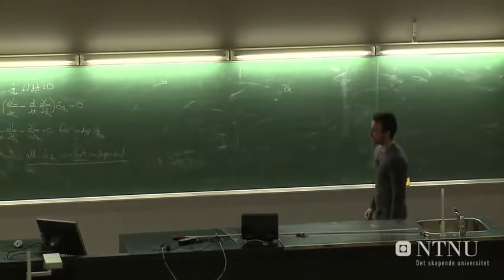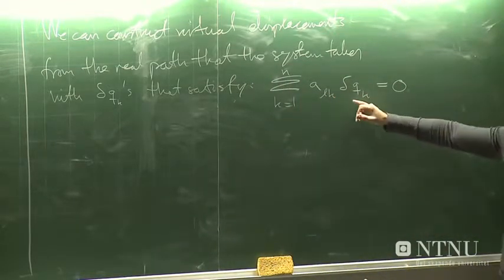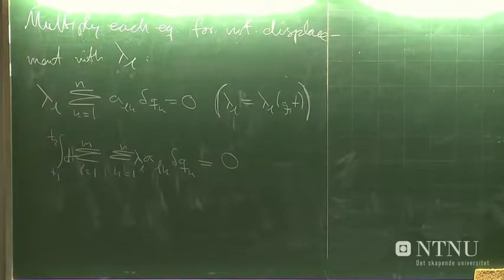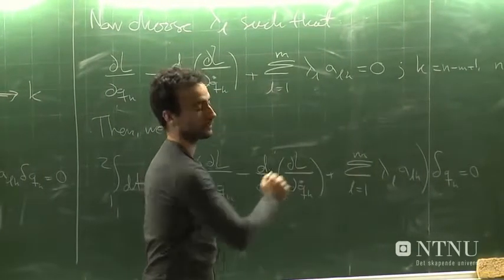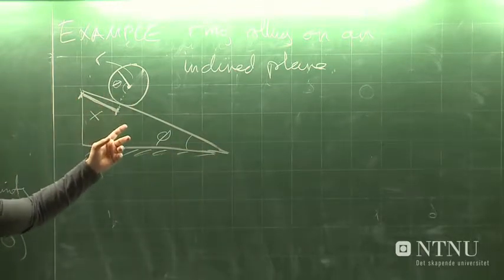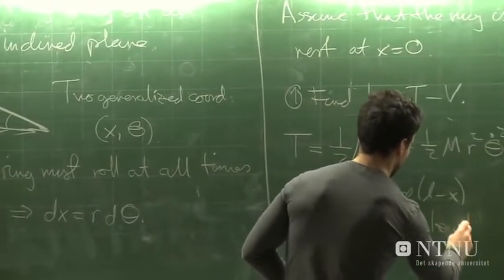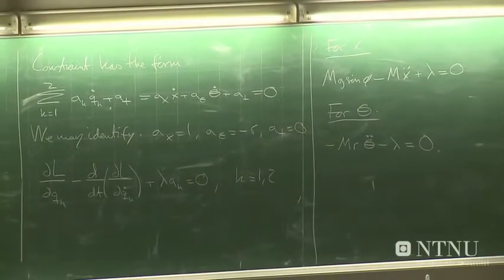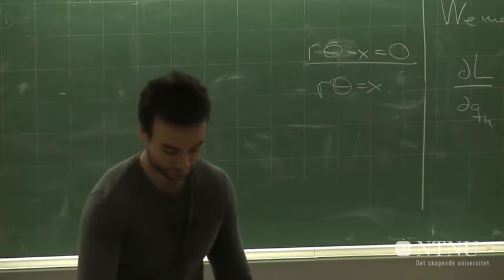Classical Mechanics lecture 08 Lagrange multiplier method Part 2 - Jacob Linder